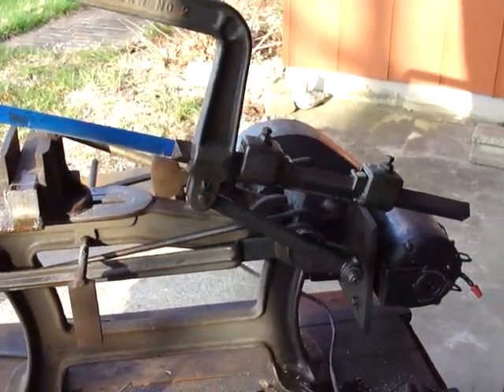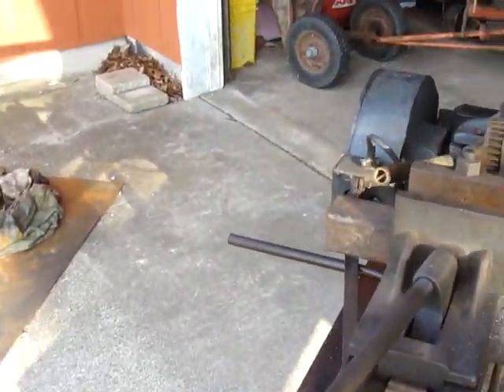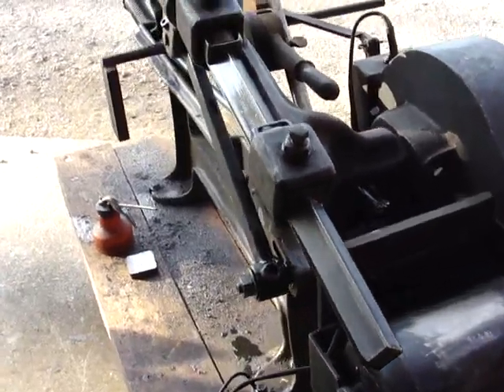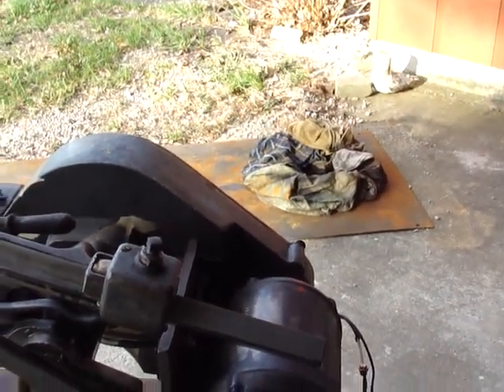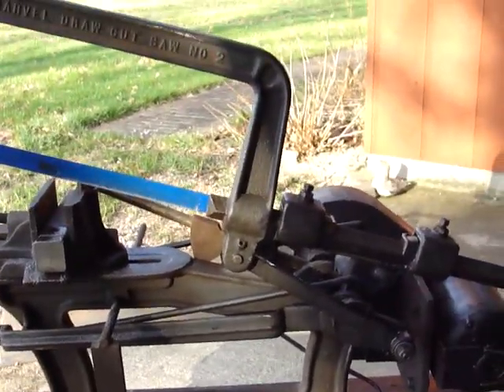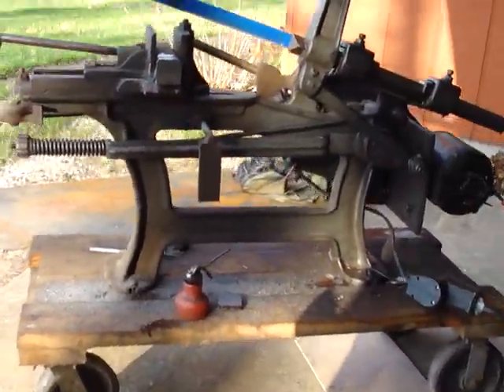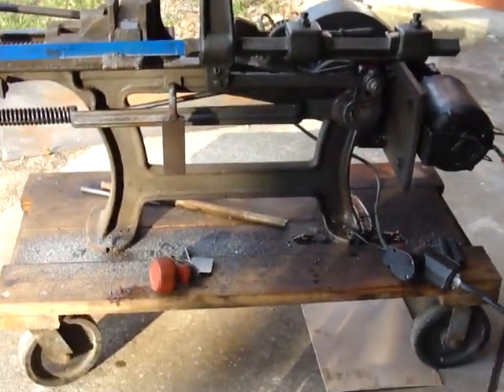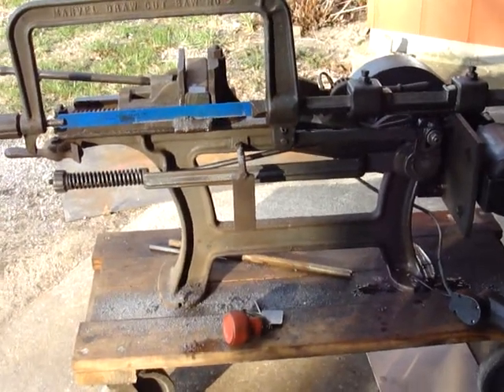Marvel No.2 draw cut saw, Elwood Ordnance Plant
Repaired this machine and got it running reeeel good. I believe its the original fairbanks morse,  wagner 1/2 hp.  multi-voltage  motor on it